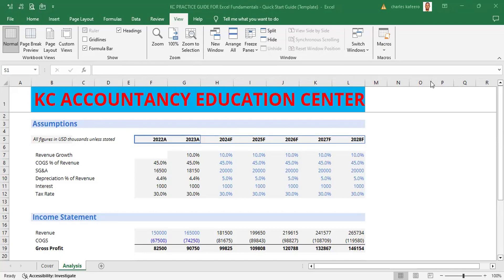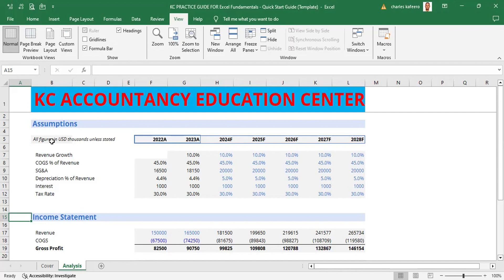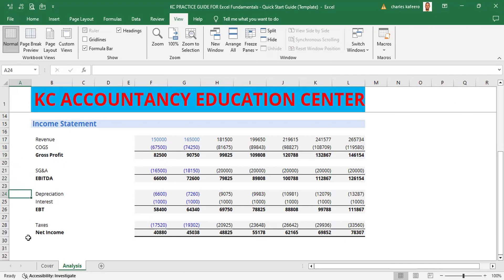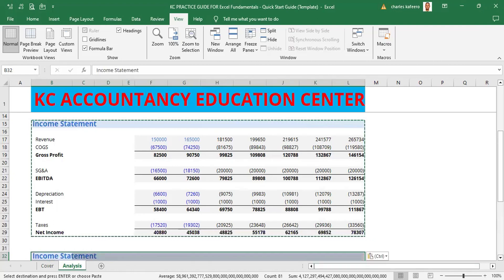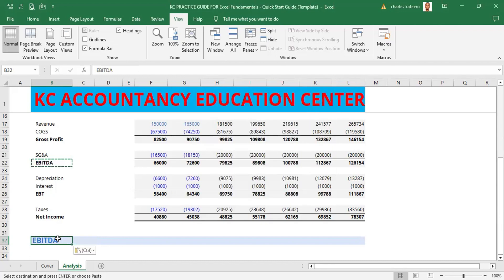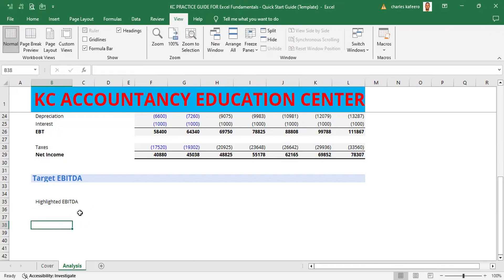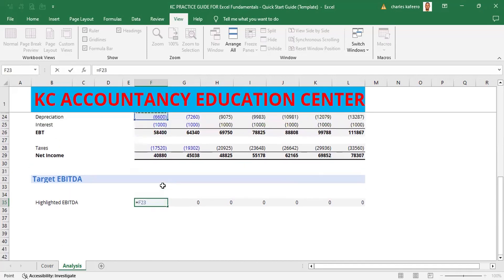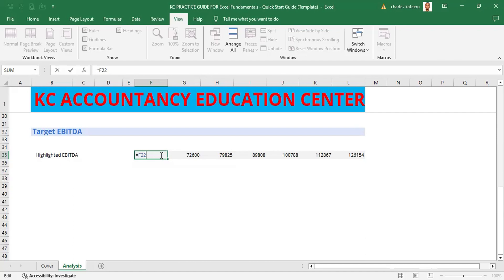#030 CREATING NEW SECTIONS IN OUR FINANCIAL MODEL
Let's now move down a little bit into the spreadsheetso that we can continue building underneath the incomestatement. we are going to use the down arrow for now until we get to the point right here in cell A15 besides the incomestatement.

We want to create a new section using the ones we already created to have the same formatings. so we can go ahead and use this section and all these nice formats that we already had here for the incomestatement .